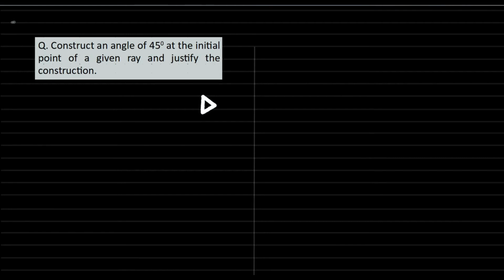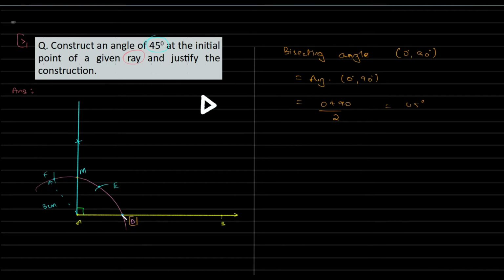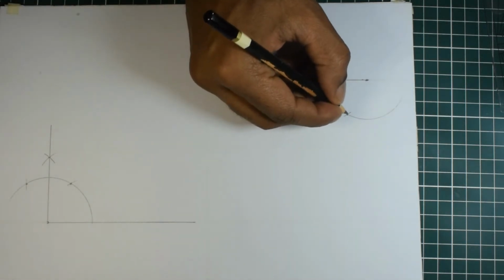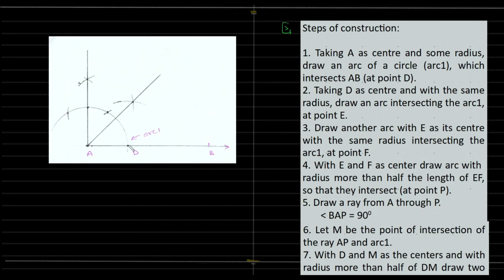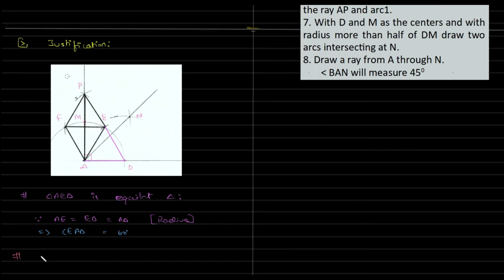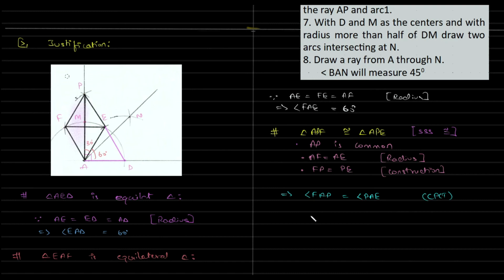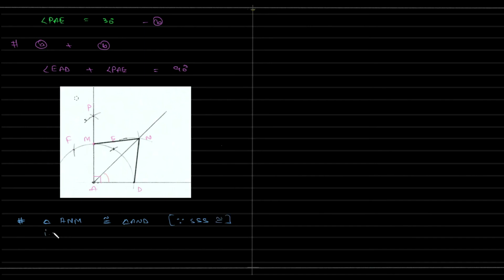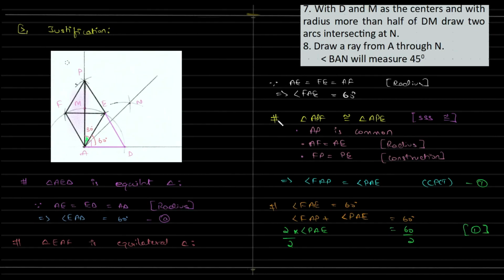7. C11 (in English) 45 degree construction E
How to draw 45 degree construction?
45 degree construction